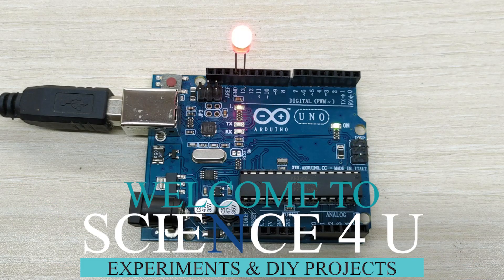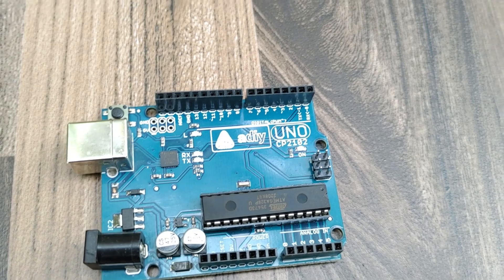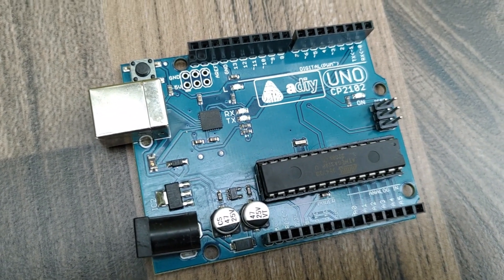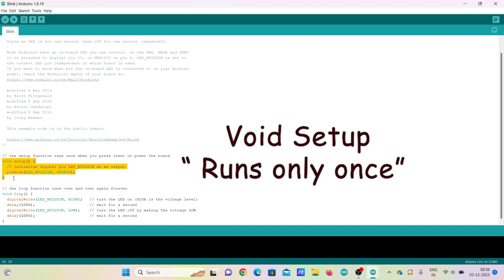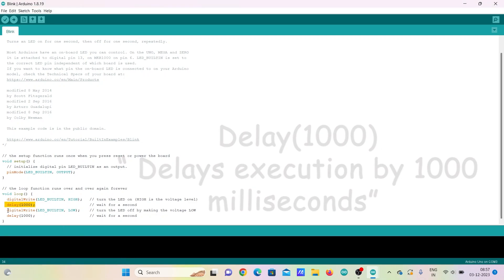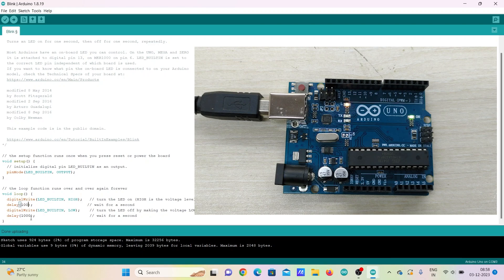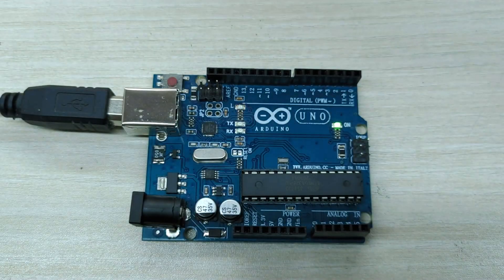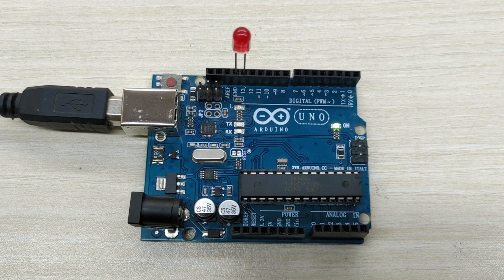Blinking LED using Arduino Uno || Simplest project for absolute beginners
Hello friends,
    In today's video I am going to show you how to make a blinking LED Bulb using Arduino Uno. This is the simplest project that can be done using Arduino Uno and can be done by absolute beginners as their first project in Arduino.
In this video, I am showing step by step how to blink the onboard or built-in LED and also an external LED bulb using Arduino Uno.

Link for purchasing components used:
1. Arduino Uno board